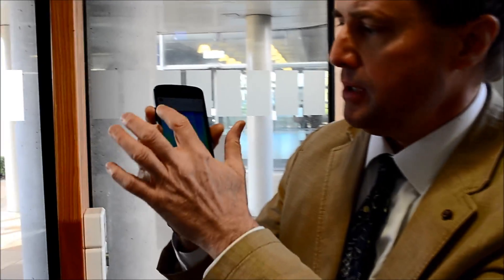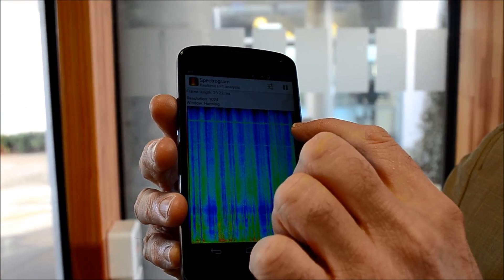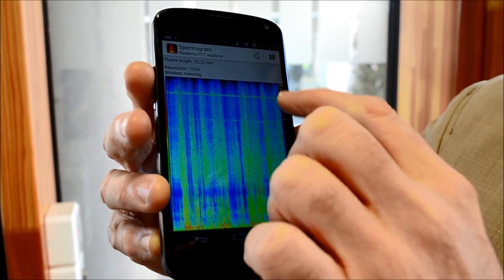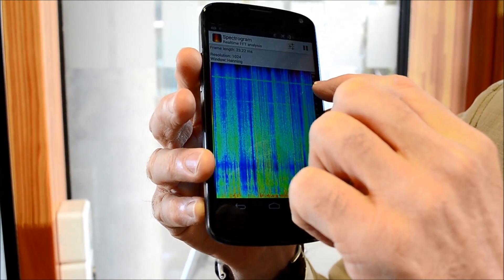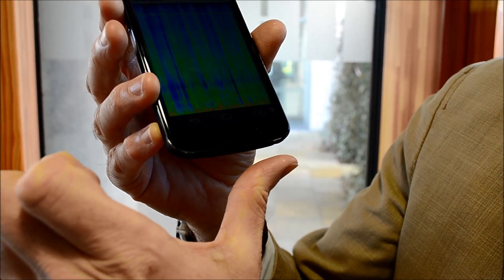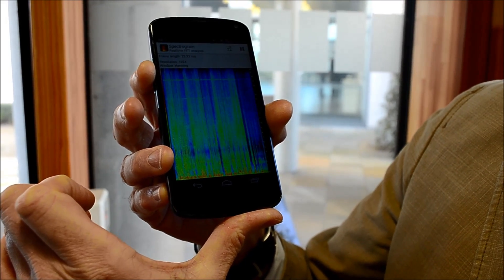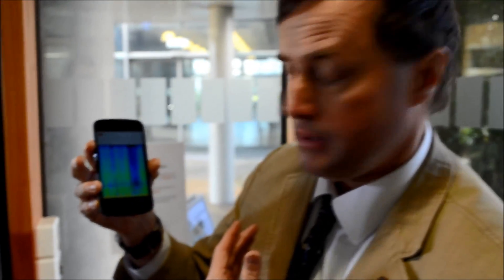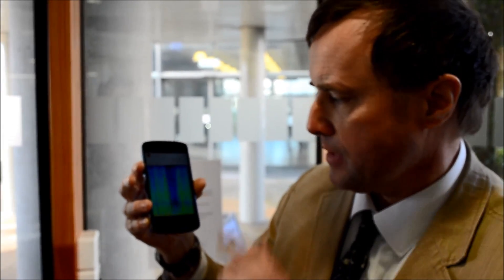How a smartphone or tablet computer can monitor for ultrasound in air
A recent paper (free to download the pdf) shows how in some locations the public is exposed to ultrasound in air without their knowledge. Appendix A in that paper details how to equip your smartphone or tablet computer with an app so that it can monitor the air around you for ultrasound. This video shows the process (see the paper for details). You can post your measured sound fields to the project by following us on Instagram @Ultrasonics_at_Southampton and posting your own using the hashtag UltrasoundInAir: Smartphones and tablet computers are not currently good at telling you how loud the ultrasound is, but they can indicate if it is present if they have sufficient sensitivity (not all do). Remember, just because your phone can detect the signal, this does not mean the ultrasound is having adverse effects on you - many people are unaffected, and if you were not affected before the measurement, do not become anxious for yourself (although others, particular younger folk and pets, may be affected differently). However if you have headache, dizziness, fatigue, nausea or tinnitus, and your device shows ultrasound is present, you might want to see if the symptoms are relieved by moving to a quieter area, for example if you have no other confirmed source of symptoms (e.g. if you have been told that your symptoms are due to 'sick building syndrome'). Remember that in a given sound field, some people may be affected, and some not, and the quieter the ultrasound, the less likely in broad terms it is to affect you. It is important you undertake the test shown in the video, of placing your thumb or some other mask over the microphone, because electronic devices can generate artifacts (from external electromagnetic interference or internal circuitry) that some people might mistake for acoustic signals, if they do not do the 'thumb test'.
You will need to pause the video to read the text because otherwise the film would be a large long file.
If resources allow, we would hope to develop an app that records the GPS coordinates, time of day, and allows manual input for details like occupancy, that would transmit the results, phone and app type and settings etc., to a central record at the request of the phone owner so that we can build up a map of emissions.
The video show Prof. Timothy Leighton and was filmed by his student Mengyang Zhu.